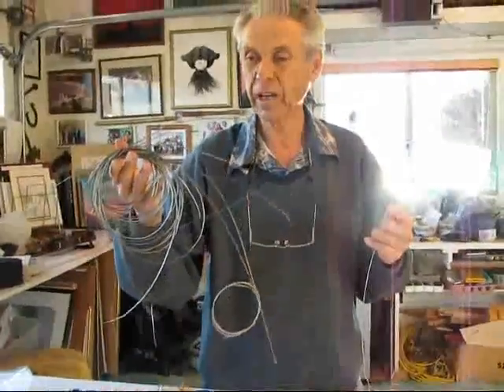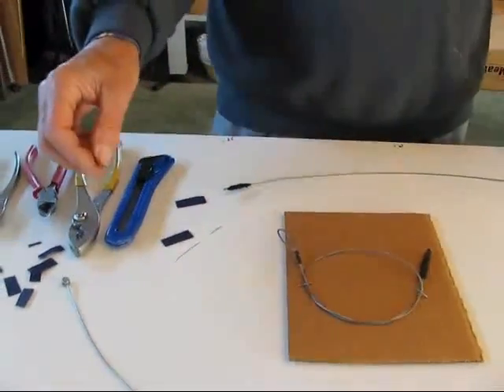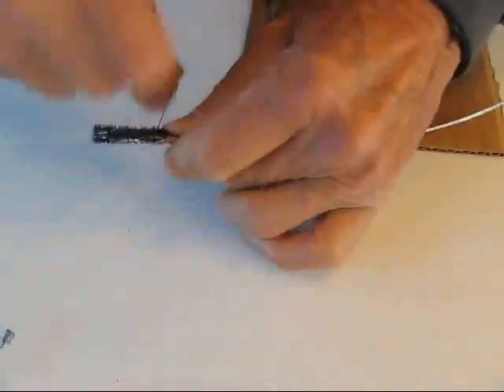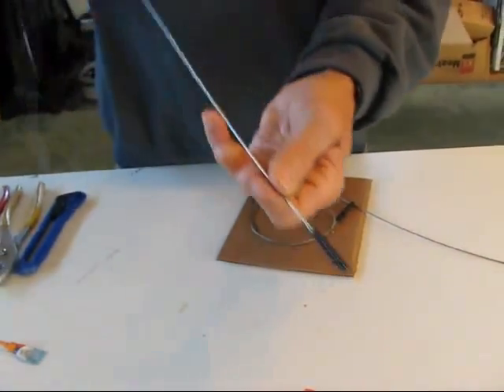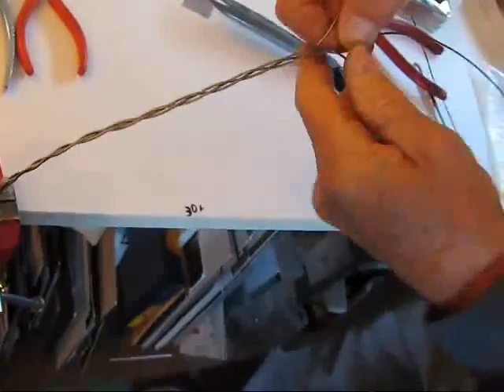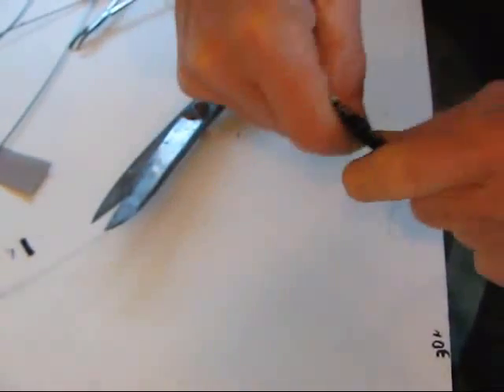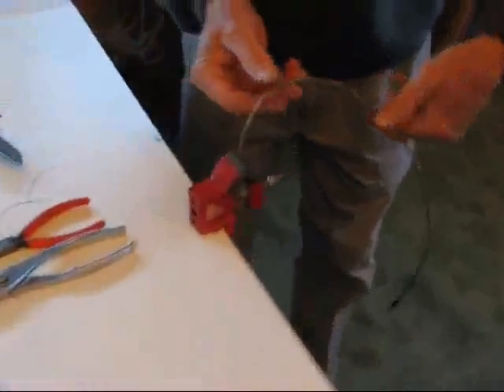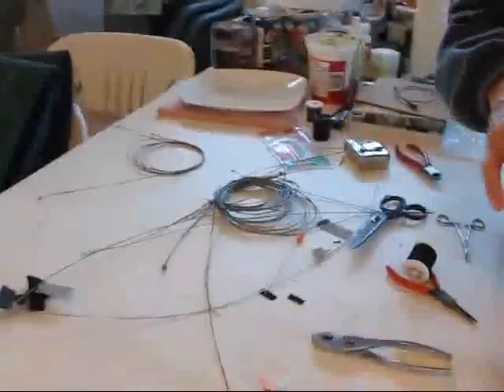Dan's Hair Snake.mp4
This video shows you how to make a hair removal drain  snake for practically free. Using recycled bike cable